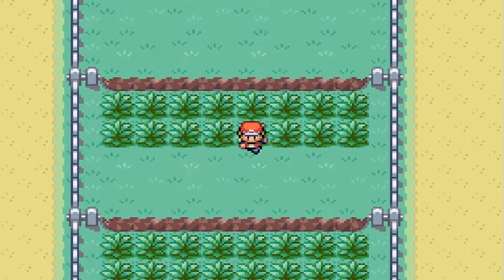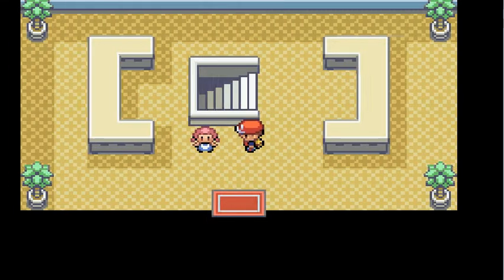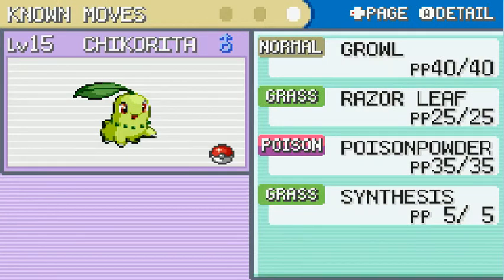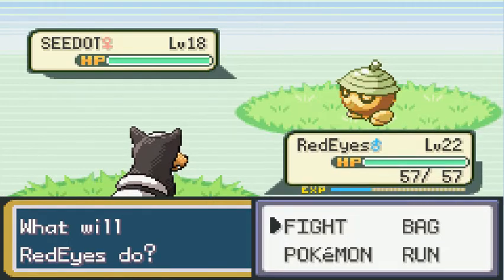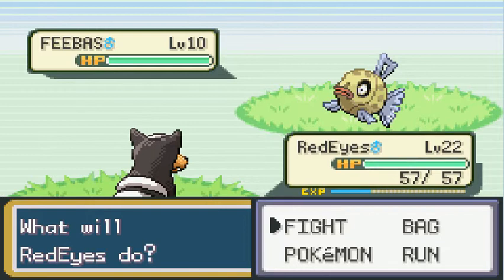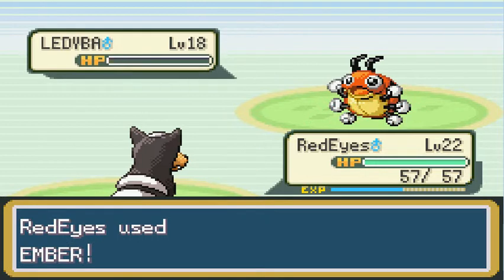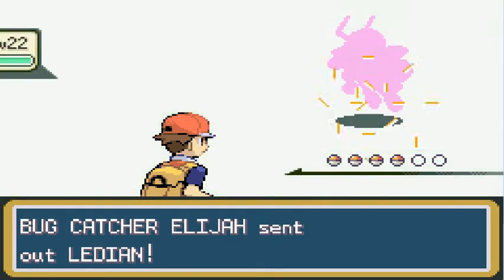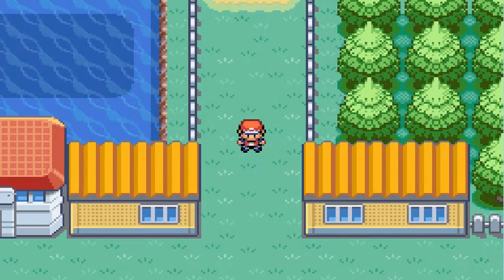FireRed Omega: Episode 15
I Don't Remember!

In this part, we do stuff which I don't quite recall, having recorded it like three weeks ago, thought I'd uploaded it, realized I didn't, and then failed to watch it before uploading it now. I do explain in the video why I didn't record videos in the last few weeks, though!

Pokemon is developed and distributed by Nintendo, Game Freak, and Satoshi Tajiri. I just play the games. Please don't sue me, I have no money.

Pokemon FireRed Omega is a hack created by Drayano. He gets all the credit for making it, I just play the game. Again, please don't sue me, as I still have no money.